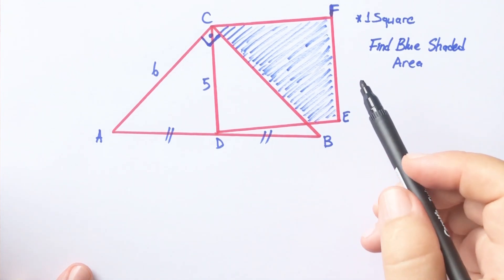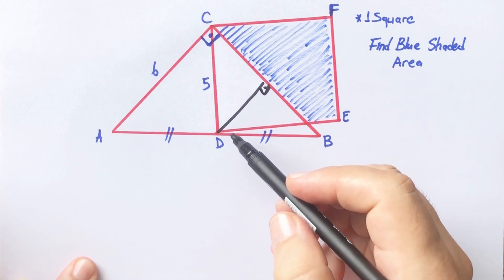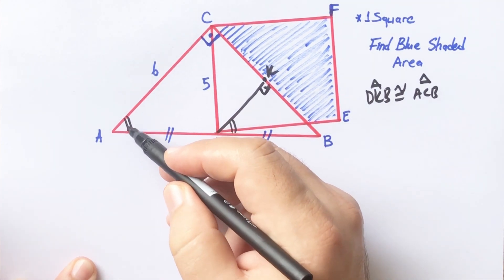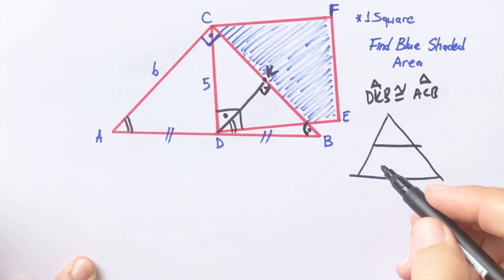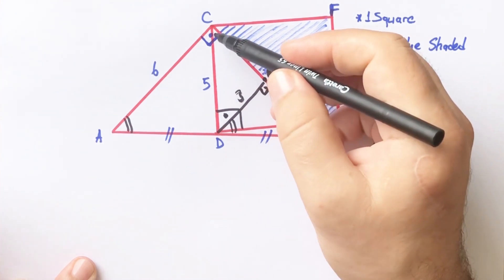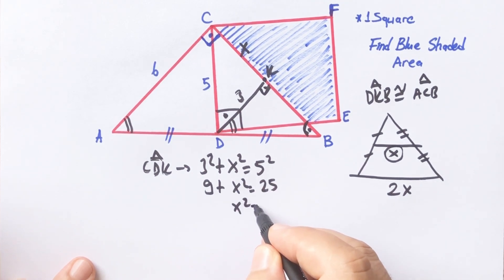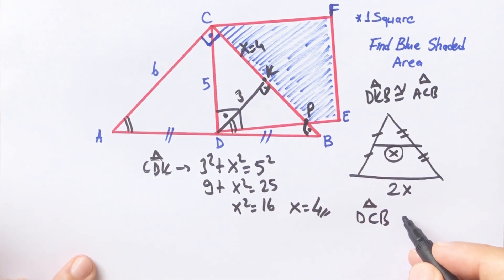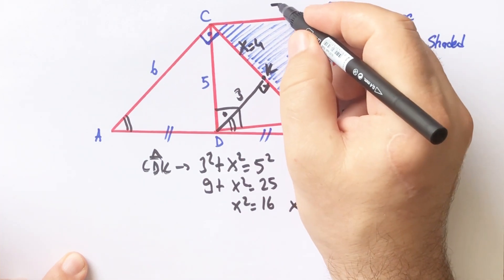Find the Blue Shaded Area in the Square | Improve your Geometry Skill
In this video we will calculate the blue shaded area in the Square. Watch and improve your geometry skill.